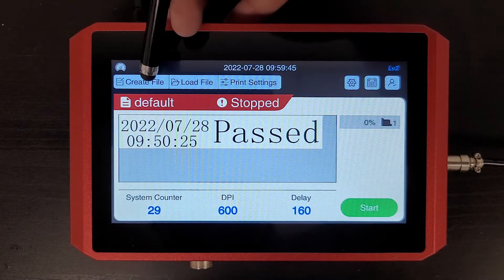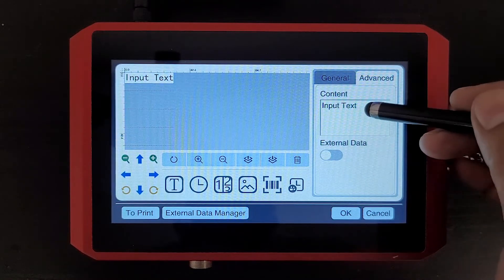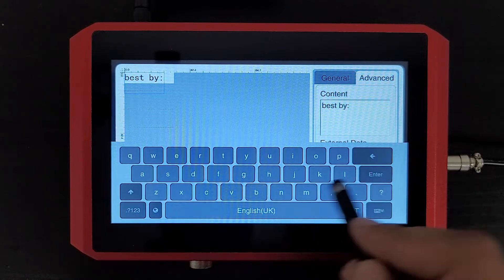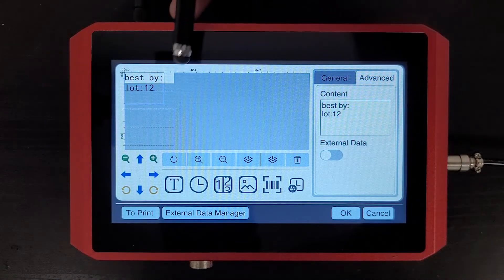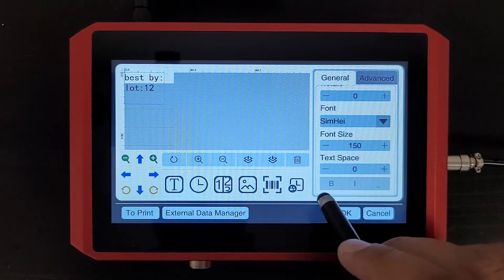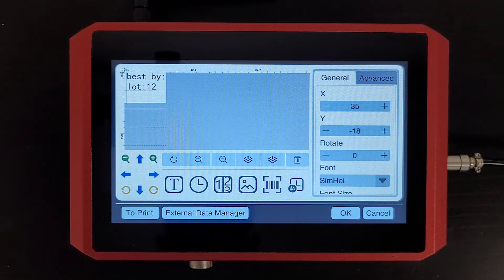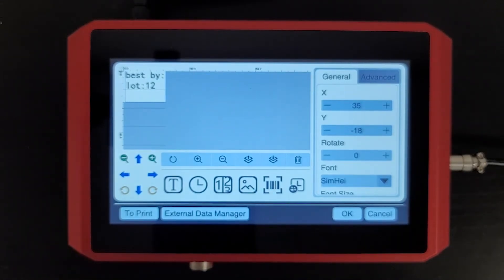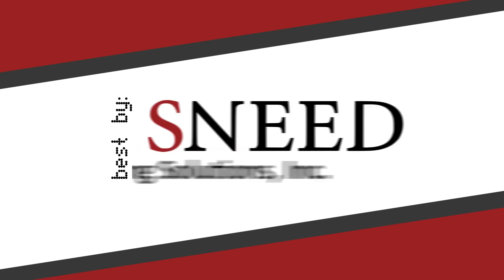SNEED-JET Titan Printer (V. 2.2.13) - How to input text into your message